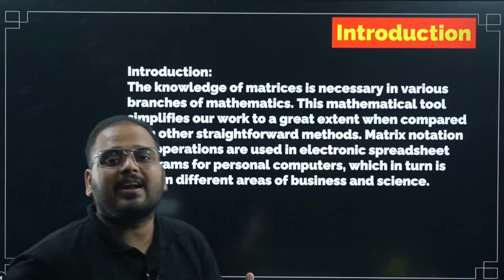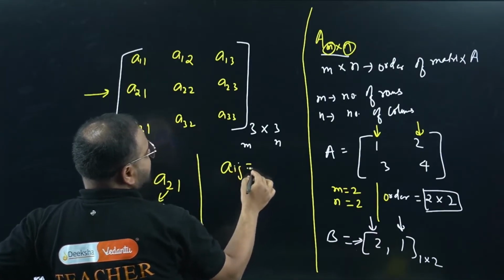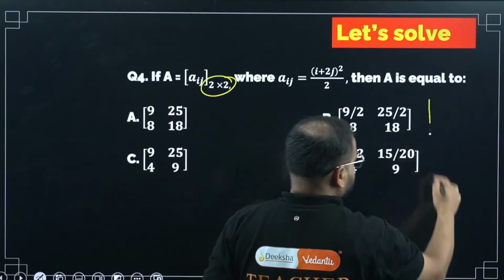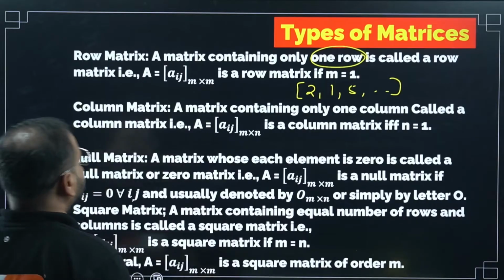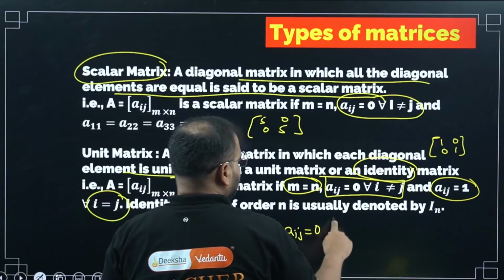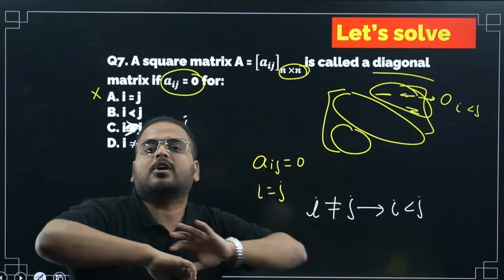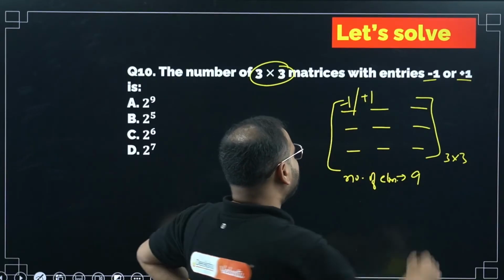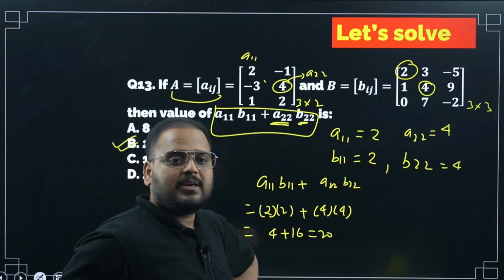L5 KCET 2025 Maths Course | Matrices Part 1 for KCET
Hello KCET 2025 Aspirants. Welcome to KCET 60/60 in Mathematics series. In this class Ankit Sir will start Matrices chapter for KCET 2025 Examination.